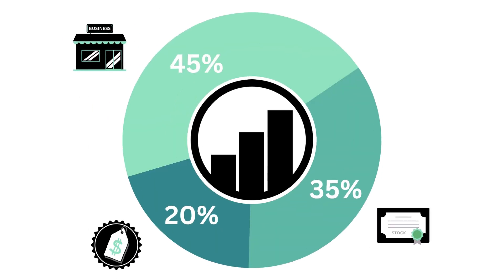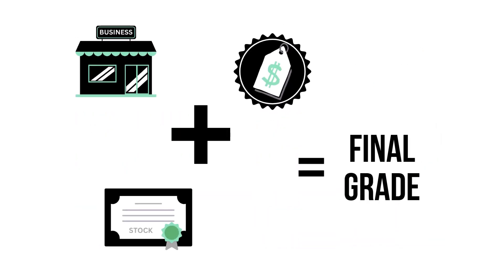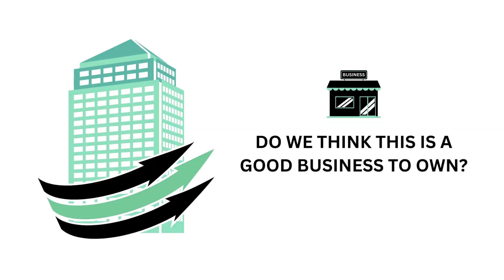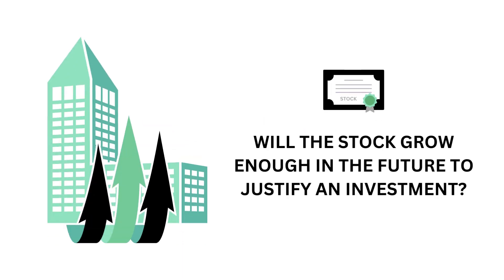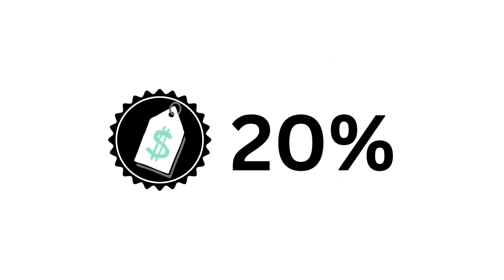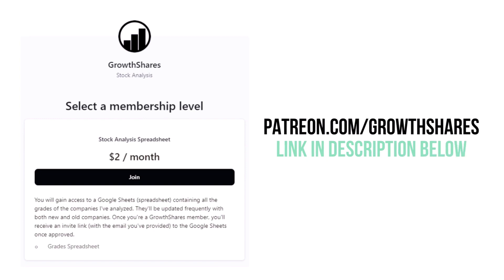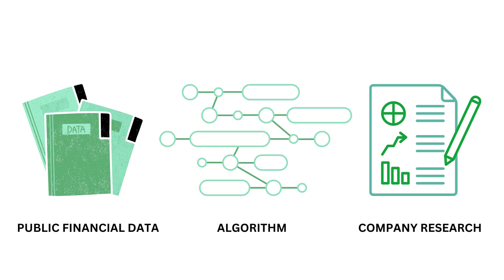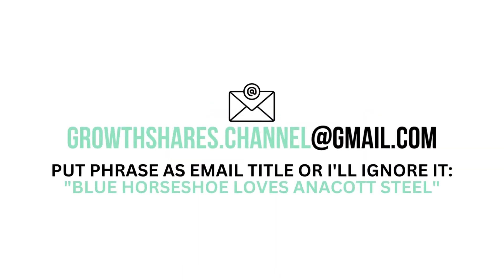Is Wells Fargo (WFC) a Good Investment Right Now? (Stock Analysis)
GrowthShares takes a closer look at Wells Fargo & Co. (WFC) to determine whether it's a strong long-term investment opportunity. Our assessment is based on three key questions: 1) Is it a good business? 2) Does it have an attractive stock? and 3) What is its fair value price? This analysis will provide valuable insights into the company's potential for growth and profitability. Stay informed with GrowthShares.